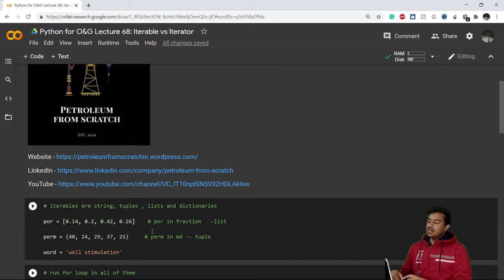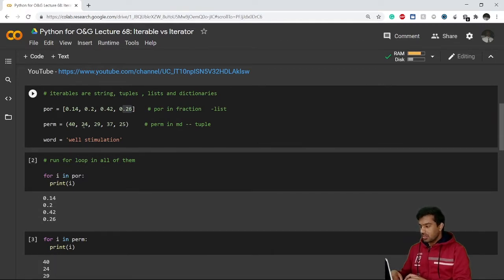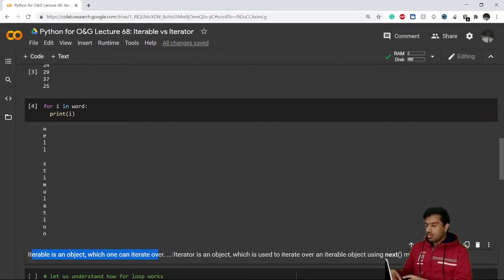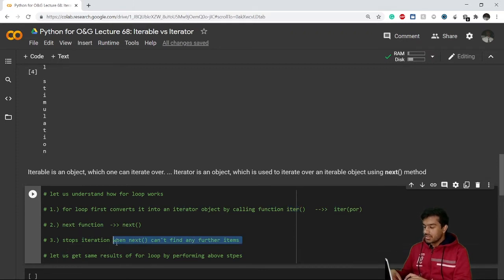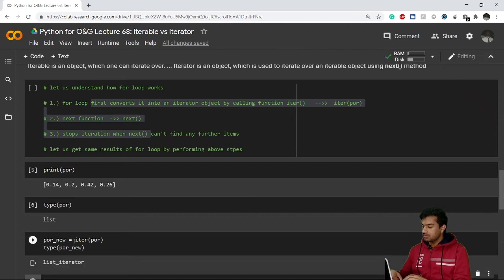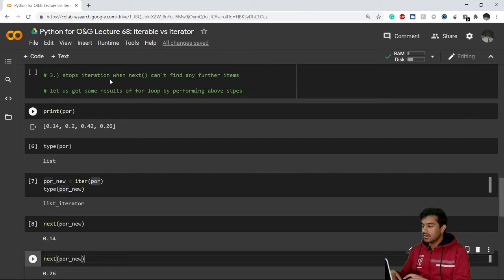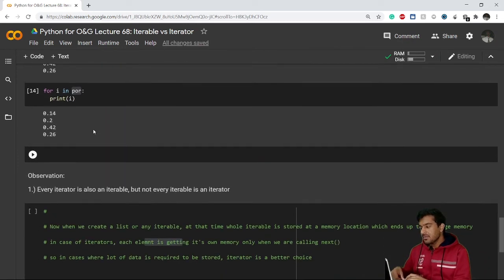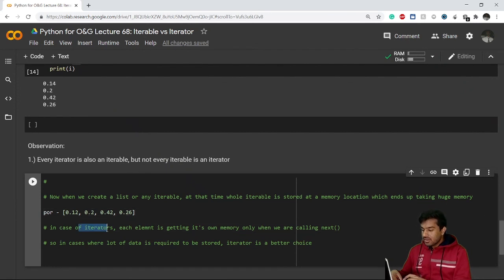Lecture 68 - Iterable vs Iterator | Python for Oil and Gas